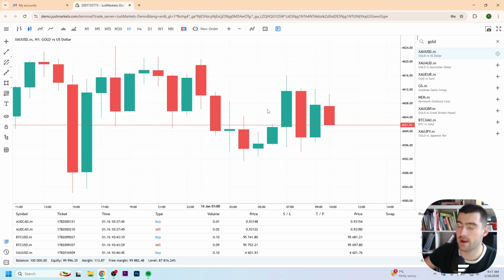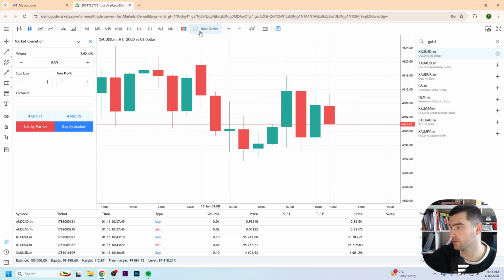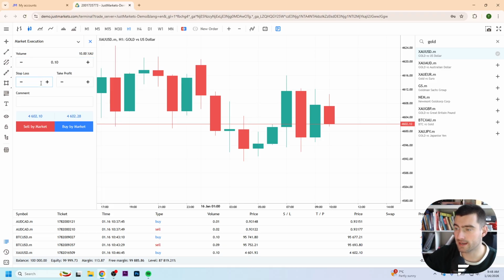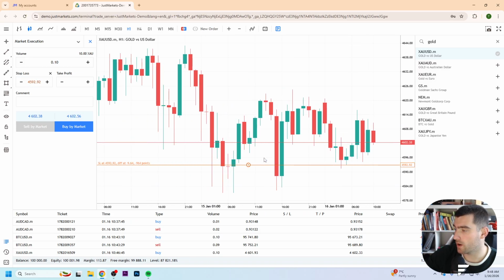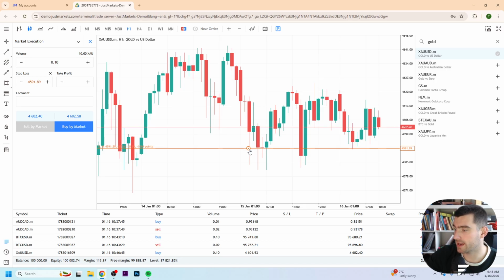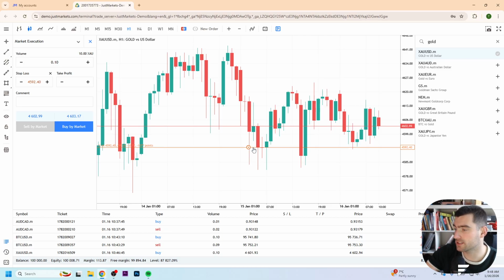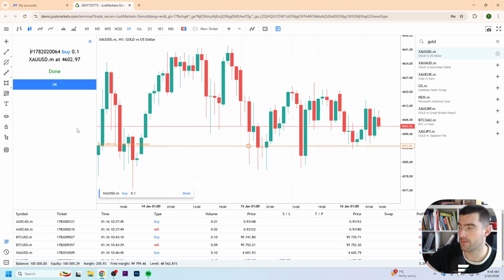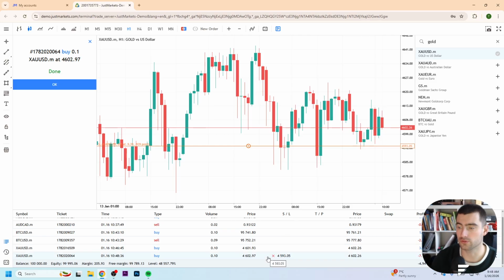How to STOP LOSS on JustMarkets (Easy Guide 2026)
In this video, you’ll learn how to set a stop loss on JustMarkets step by step to protect your trades and manage risk effectively. This beginner-friendly tutorial explains what a stop loss is, how to add or move a stop loss, set stop loss levels correctly, and manage open positions on the JustMarkets trading platform. Perfect for trading forex, gold, crypto, indices, and CFDs, this guide helps you limit losses and trade more safely and confidently on JustMarkets.